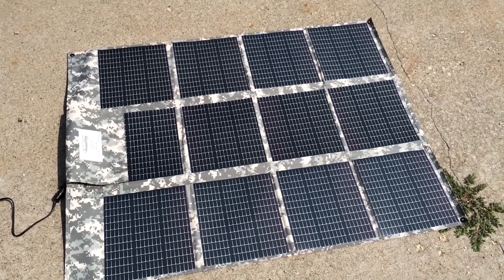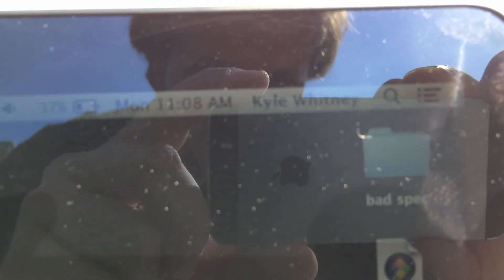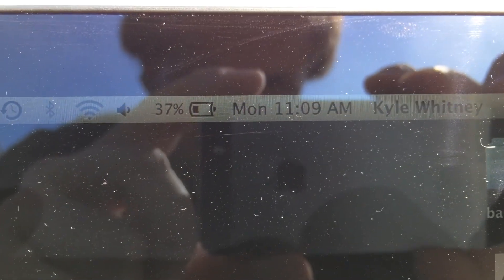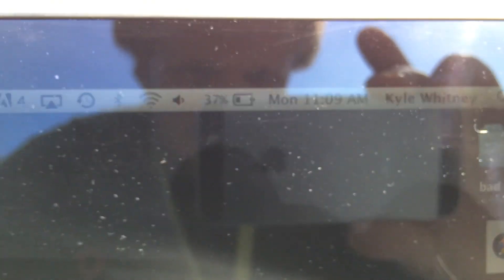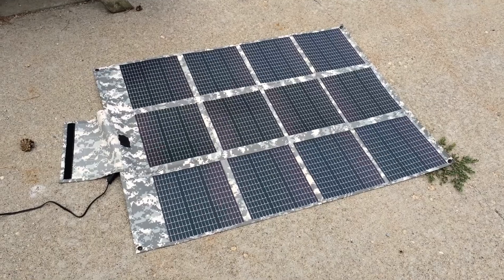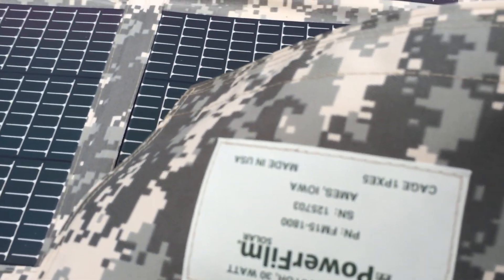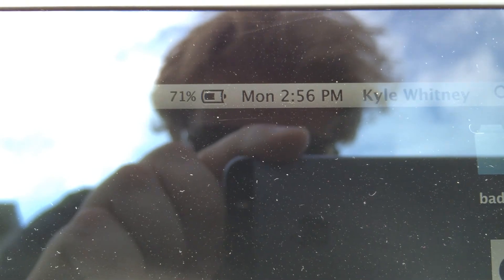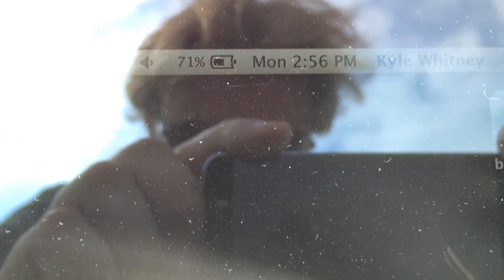PowerFilm 30 Watt solar panel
I purchased this 30 watt panel for an upcoming camping trip. I think it will keep camera batteries charged no problem but might take a while to charge larger items like a laptop. in 4 hours of sun on a mostly sunny day it charged my laptop 34% folded up it is about the same size as my 13" MacBook Pro. it is a great panel and i would like to get a second one to daisy chain.